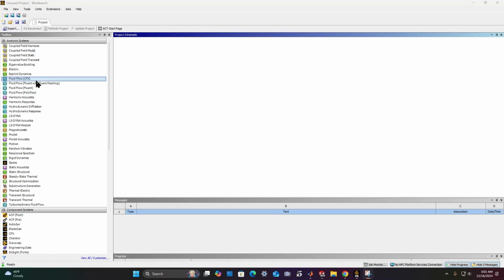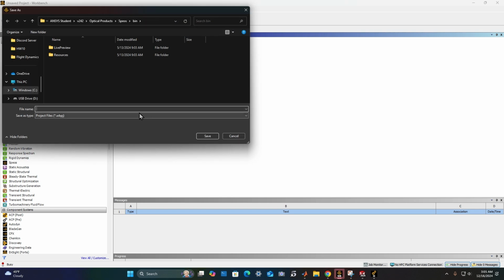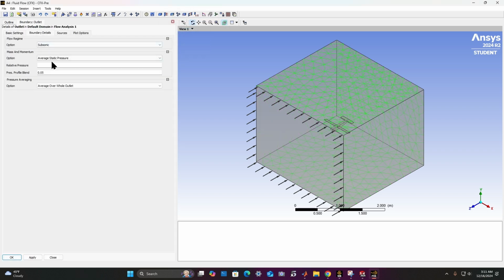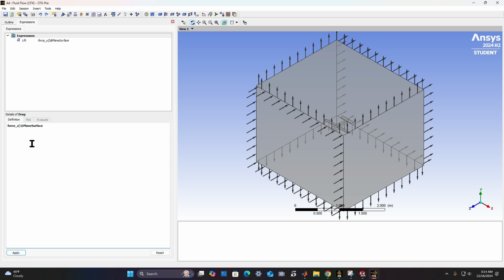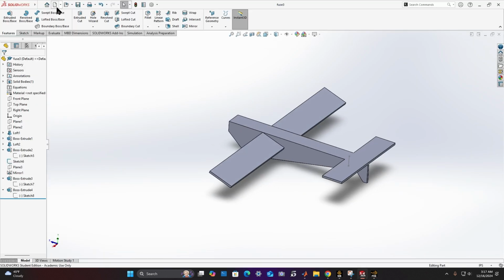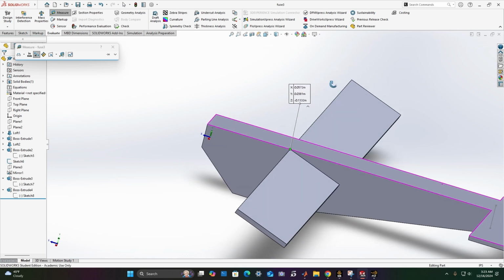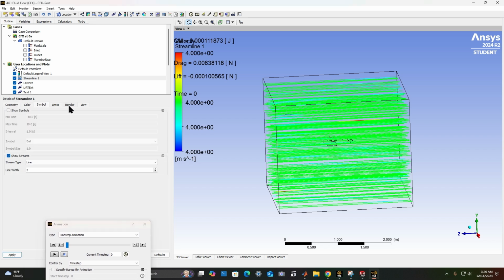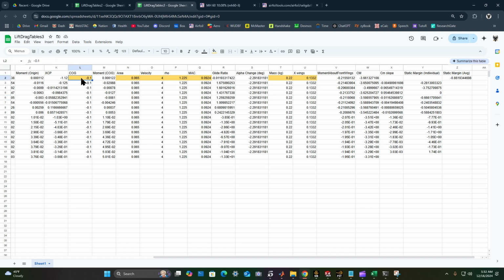Longitudinal Stability Analysis Ansys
In this video, I do a Longitudinal Stability Analysis using Ansys as my software rather than XFLR5.
Corrections: In expression, it should be "torque" and not "moment". Print out M instead of CM. CM in Ansys does not represent the value CM in XFLR5. The CM in the excel does.